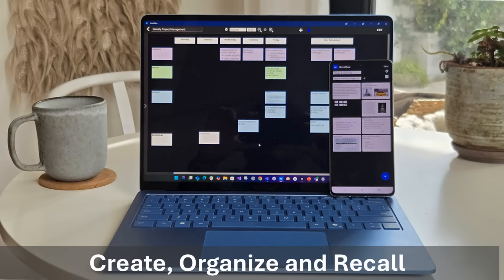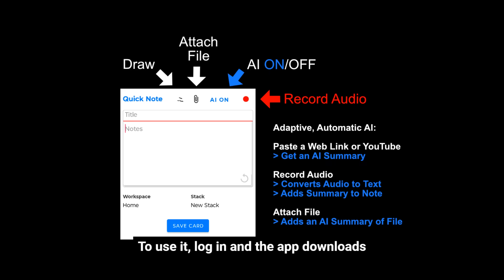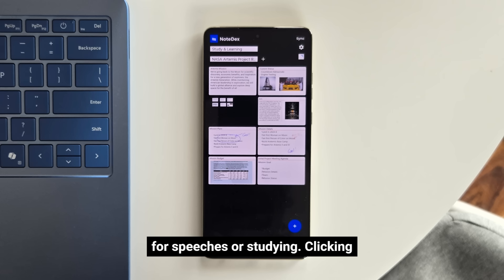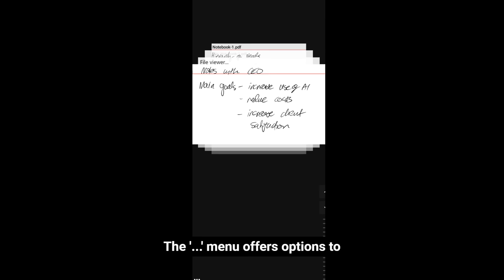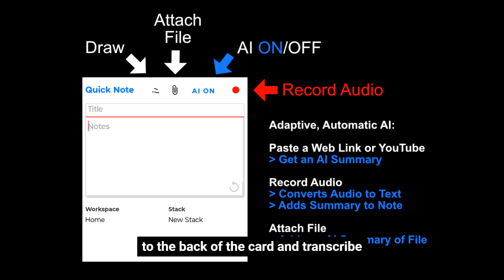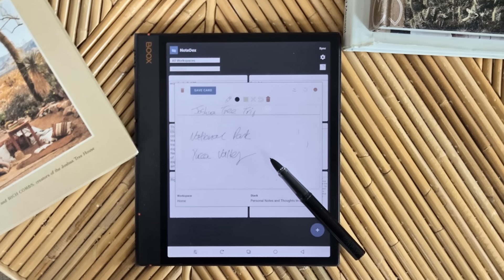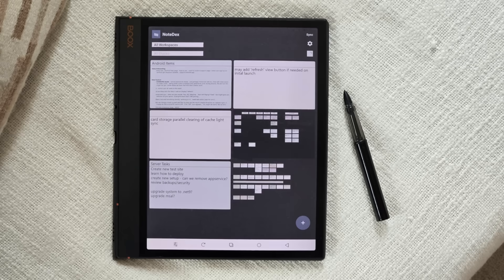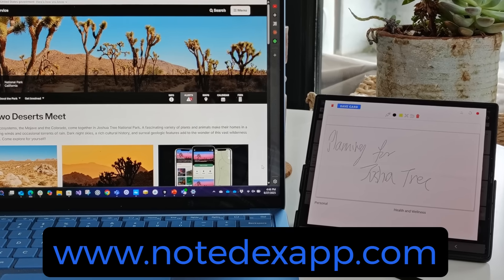NoteDex Android App 2025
Promotional Video highlighting new features such as Quick Note, AI, Share-To, Audio, Web and File Summaries